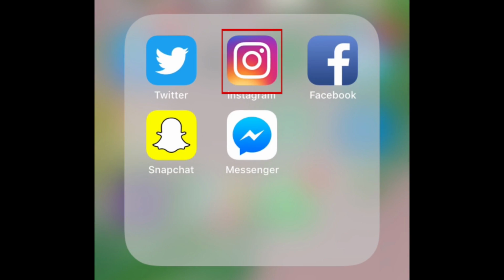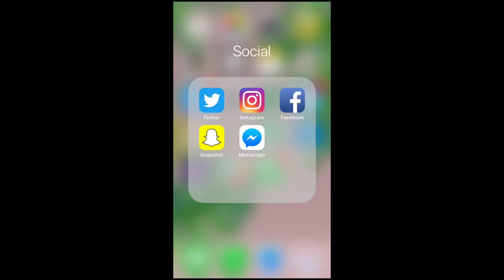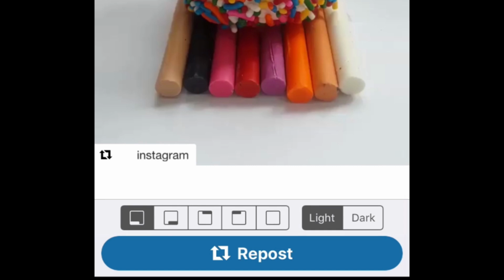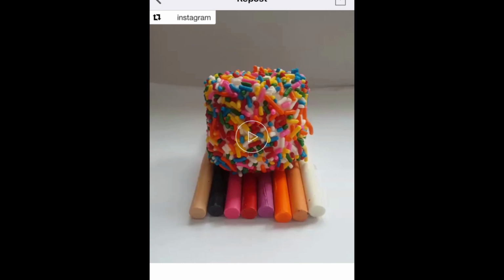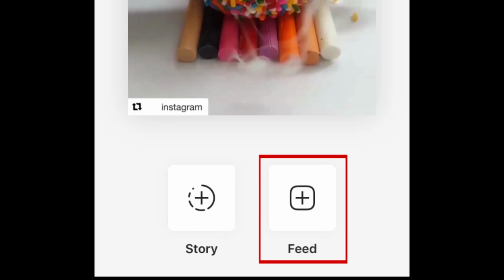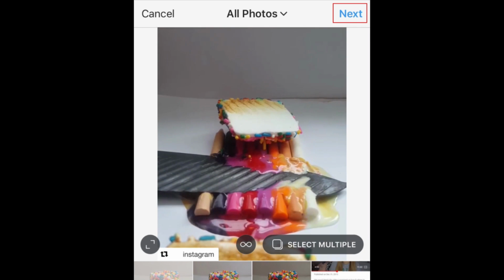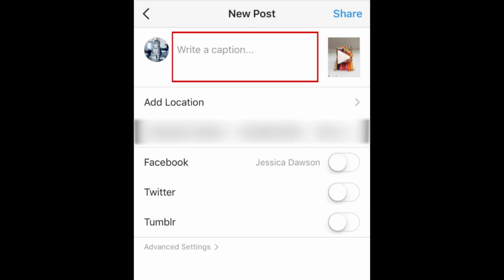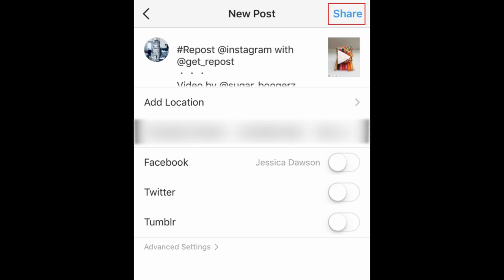How to Repost Videos on Instagram - Quick & Easy!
Have you come across a video on Instagram that you’d like to share to your own profile? We’re here to help. Watch this video to learn how to quickly & easily repost videos on Instagram.

The easiest way to repost Instagram videos is using a free app called Repost for Instagram. This app is available on the Google Play Store for Android, and the App Store on iOS. Once you’ve installed the app, the steps to reposting an Instagram video are the same on both Android and iOS.

NOTE: Keep in mind that you must get permission from the original poster of the video before you go through with reposting. The original poster owns the rights to that content, so ask them in a comment or send them a message to ask if it’s okay first.

Now, open the Instagram app and find the video you want to repost. Then tap the three dots at the top right corner of the post. From the menu that appears, select Copy Link. Then, return to your home screen and open the Repost app. The app will automatically detect that you’ve copied an Instagram post URL. Tap the arrow on the right to continue. You’ll see in the bottom left corner that the username of the person who originally posted the video will appear. If you want, you can change the colour of this graphic by tapping Light or Dark. You can also change the placement of the graphic, so it sits in any corner of the video. When you’re happy with it, tap the Repost button at the bottom.

Now, tap Copy Caption & Open Instagram. Tap Feed to begin sharing the video to your profile. If the video was not originally shared as a cropped square post, you may have to tap the arrows on the left side of your screen to zoom out and allow the entire video to show. Then tap Next. Now you’ll have the option to add a filter to the video if you like. Tap a filter to apply it. Then tap Next in the top right corner. Now you can add a caption to your post. The caption from the original post will already be copied to your clipboard, so if you’d like to share the original caption along with your repost, tap in the text box, then tap Paste. If you want, you can also add your own comments or write an original caption. When you’re ready, tap Share in the top right corner to post the video to your Instagram profile.